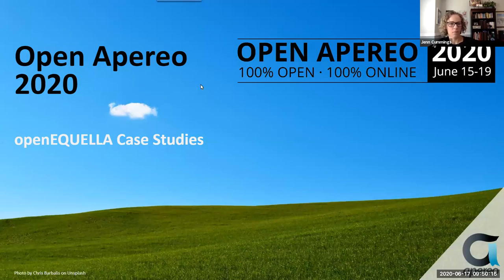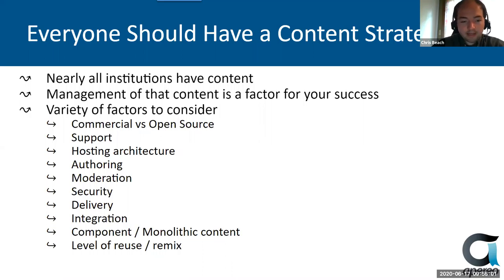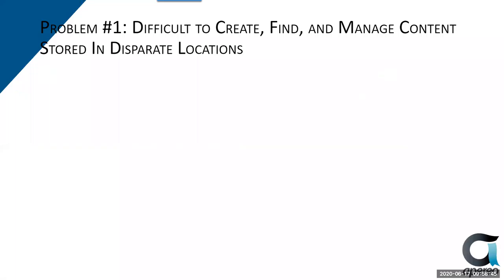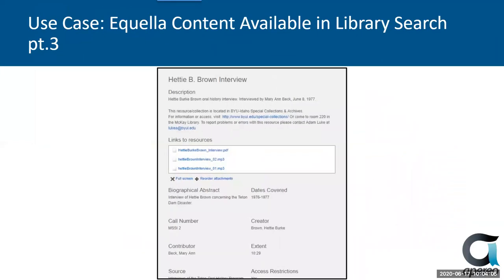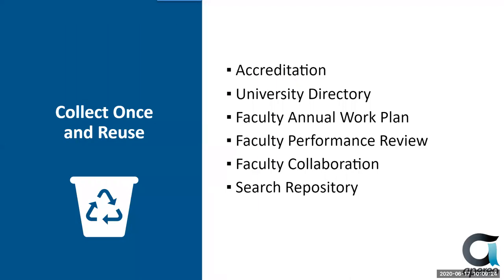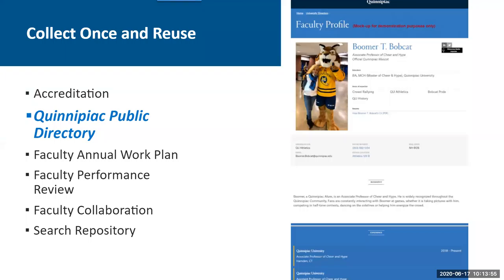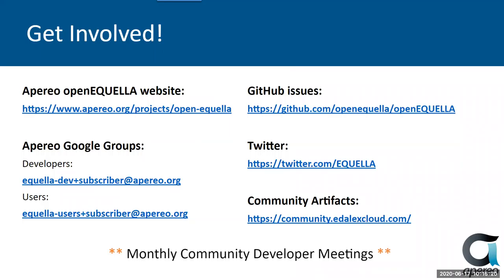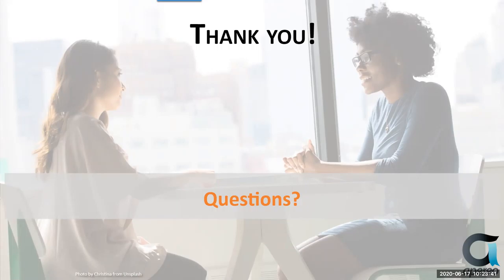OA_20200617_0950_openEQUELLA Case Studies_Beach_v1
openEQUELLA Case Studies

Session Description:
BYUI and Quinnipiac, both strong openEQUELLA adopters, will offer insights into how they are using the openEQUELLA solution as part of their content management strategy.

Since BYU Idaho became a four year school in 2001, it has grown from 7,500 to 20,000 students in residence. But at present the fastest growing segment of the university are it’s online programs which are divided into two main categories. The first is a traditional four year baccalaureate degree. The second is called Pathway Worldwide and is focused on shorter certificate programs designed to quickly increase the earning power of students in diverse places around the world.

These students are found on all seven continents, many in third world countries.

Adoption of openEQUELLA has been steadily increasing to deliver content for online students and instructors around the globe. This increase in adoption rate coincides with our migration to AWS hosting which has delivered significant improvements in speed, reliability, and security.  Come learn how openEQUELLA is supporting BYUI's mission, and factors to consider when aligning a content management strategy.

Quinnipiac leverages openEQUELLA in their strategy for educational technology excellence. Come learn how openEQUELLA is at work for Quinnipiac. Part of the discussion will focus on how they collect faculty data in openEQUELLA. Faculty data is stored in many locations including the cloud, filing cabinets, binders or someone’s desktop. Quinnipiac wanted a centralized repository and created the Faculty Activities collection to collect the data once and reuse as needed. Faculty Activities stores faculty demographics, scholarship, service, grants and awards, areas of interest, and biographies. Faculty can enter the information and upload supporting documents directly into openEQUELLA. The data collected is repurposed for accreditation reports, annual workplans, faculty collaboration, and directory web pages. openEQUELLA’s reporting capabilities allow Quinnipiac to merge Faculty Activities with their ERP data.

openEQUELLA has been in use for many years at Quinnipiac university. Quinnipiac is a nationally ranked private university with an inclusive and diverse community of over 10,000 undergraduate and graduate students who learn and thrive in their College of Arts and Sciences and 8 professional schools. Through academic innovation, a focus on the professions and extensive experiential learning opportunities, Quinnipiac prepares graduates for the evolving careers of the 21st century while creating global citizens who are making their impact on the world.

Come see how openEQUELLA can be a highly versatile tool for content management. Come see how the deep customization options of openEQUELLA enabled these adopters to implement *their* content strategy *their* way.